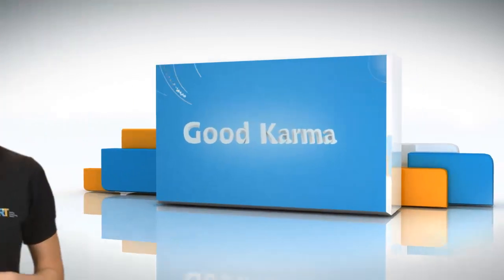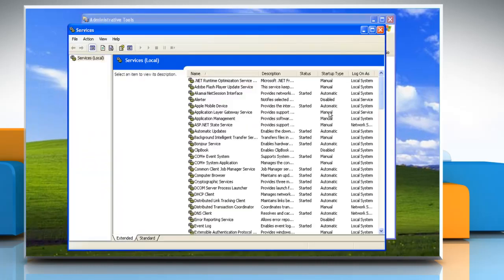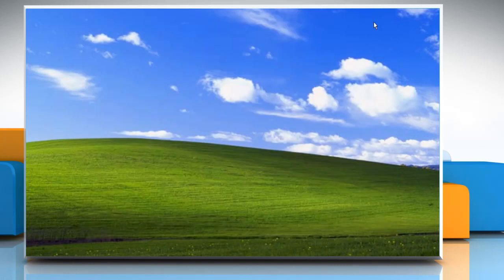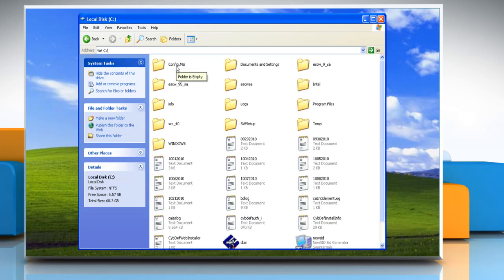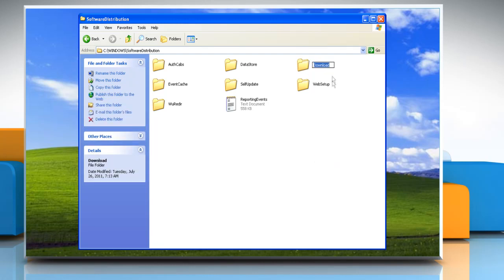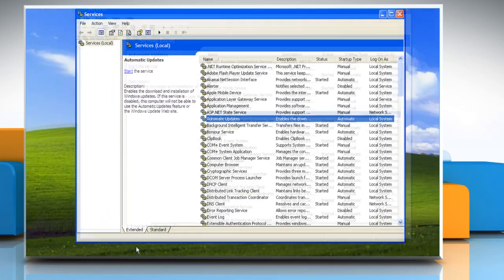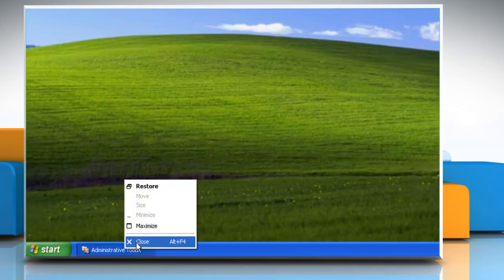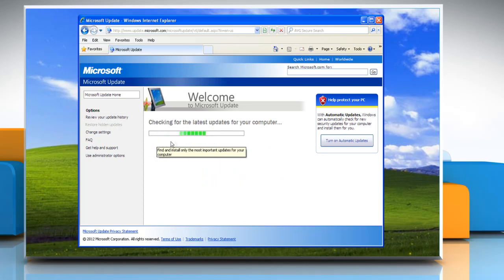Windows Update Error 80070003 [Fixed]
Follow the steps given in the video to troubleshoot the Windows Update error code 80070003 on your Windows® XP based PC.